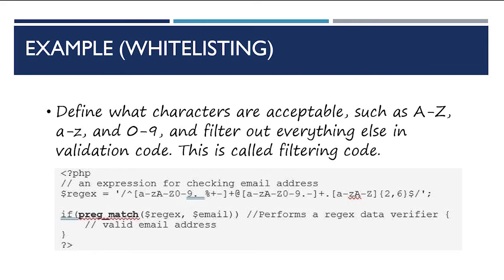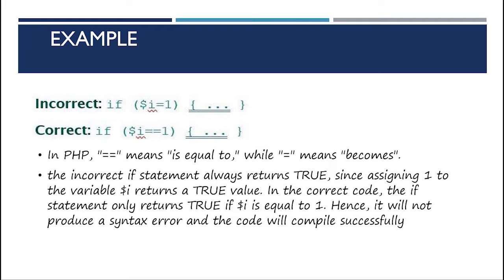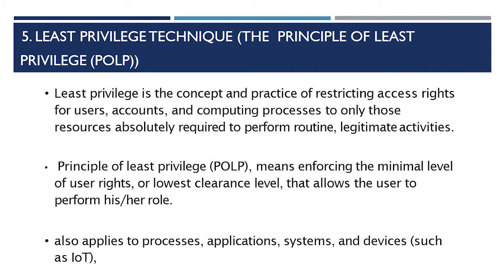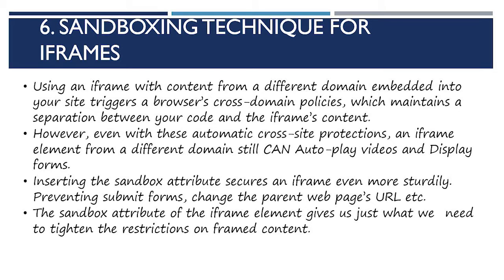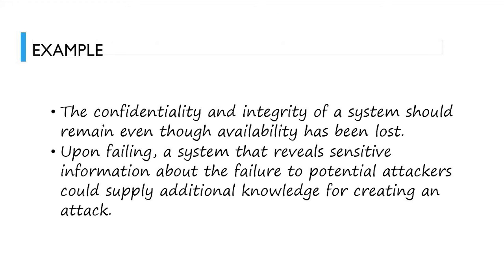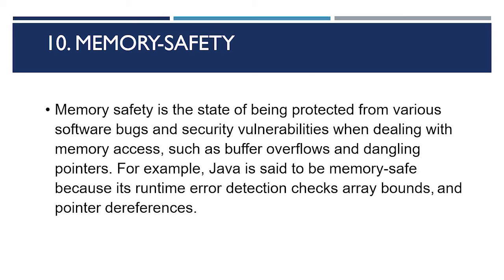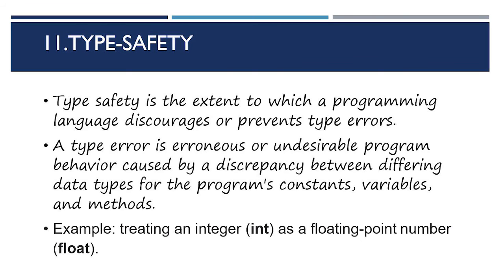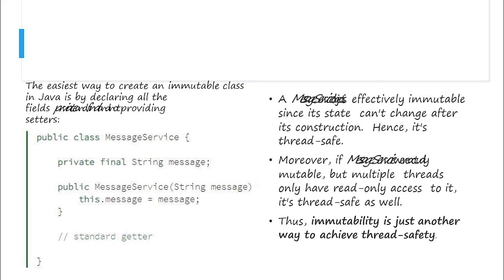SECURE SOFTWARE DEVELOPMENT ASSIGNMENT PRESENTATION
JULY 2020

DR ABDUL AZIZ HADI SALLEH ABORUJILAH

MUHAMMAD NAZMI BIN AZAHARI - 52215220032
NUR AFIQAH AQILAH BINTI KHAIRUNIZAM - 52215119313
SITI SABRINA ALHABSHEE BINTI MOHAMAD SA'AIMON - 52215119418